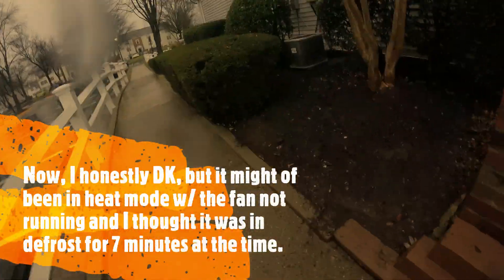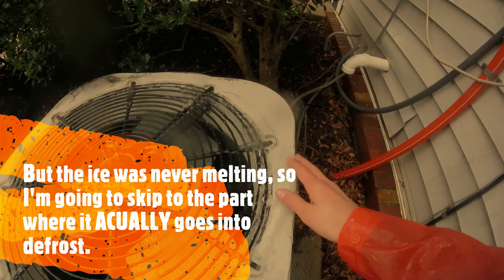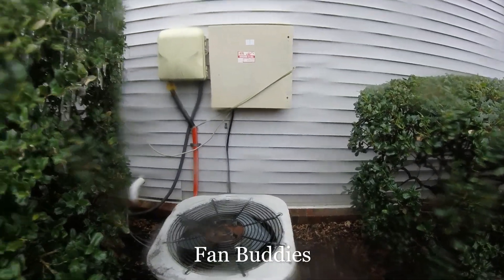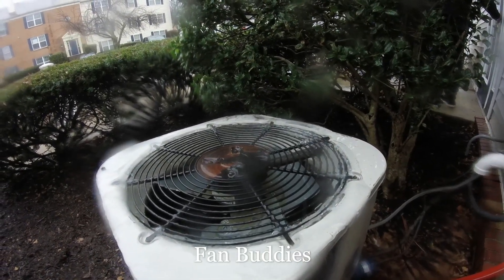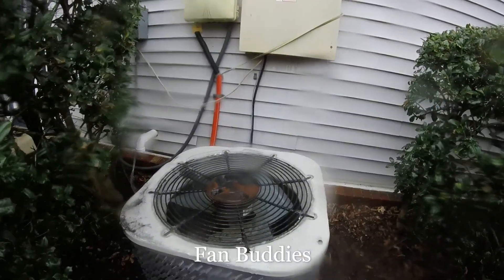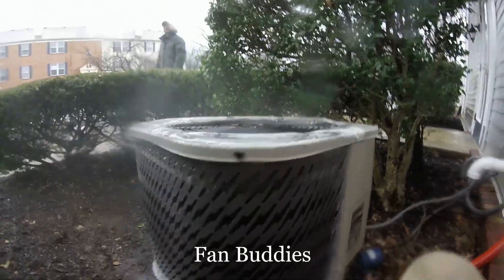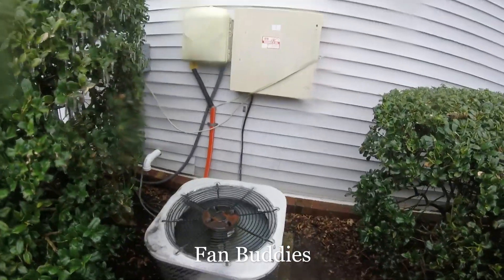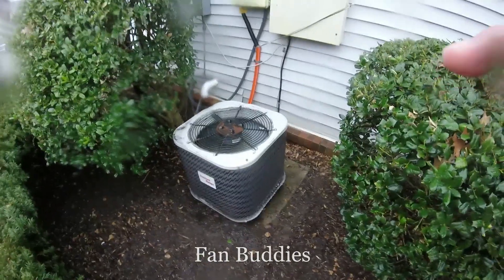2001 Comfort Range Heat Pump | Full Defrost Cycle (Epic Steam Show) (*READ FULL DESCRIPTION*)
First full defrost cycle of the year!

Now, I honestly DK, but it might have been in heat mode w/ the fan not running and I thought it was in defrost for 7 minutes at the time. But the ice was never melting, so I'm going to skip to the part where it ACUALLY goes into defrost, and it was steaming so, idk honestly. Also, for whatever reason, the unit sounded like jingle bells. Merry Christmas! LOL! Anyways, Enjoy the video!

Also, guys guess what I'm getting tomorrow! A New GoPro Hero 7 White! I will upload it on the Wednesday the 28th.

Chapters for you guys:
00:00 So called: "defrost cycle"
01:08 Full Defrost Cycle
01:13 Kicks into Defrost
01:43 Startup in Defrost
01:49 Defrost Cycle
03:29 Kicks out of Defrost
03:59 Startup in Heat Mode
04:05 Back in Heat Mode
04:38 Outro

Taken Thursday, December 15, 2022, 12:30 PM, 36 DGRS F w/ Freezing Rain (sorry I forgot to put this in the video)